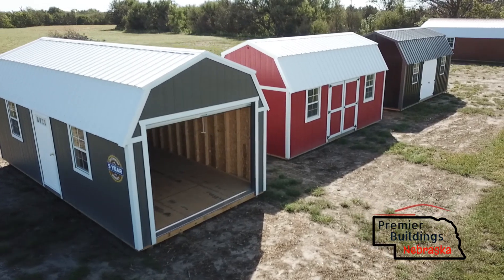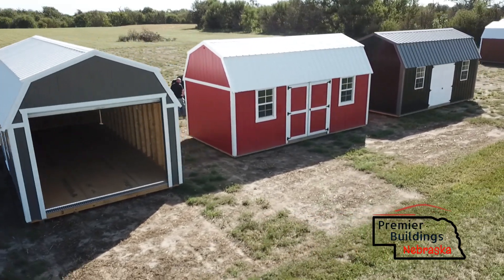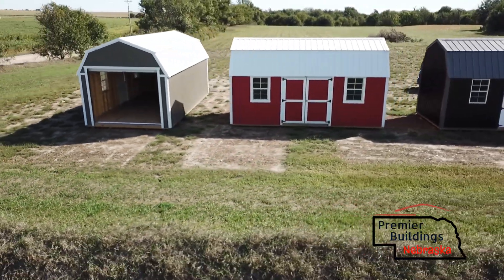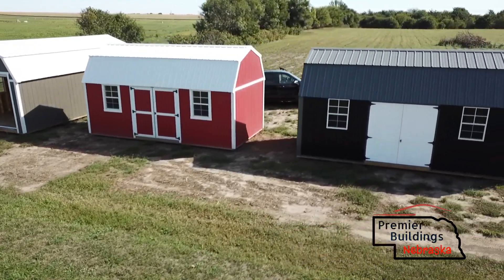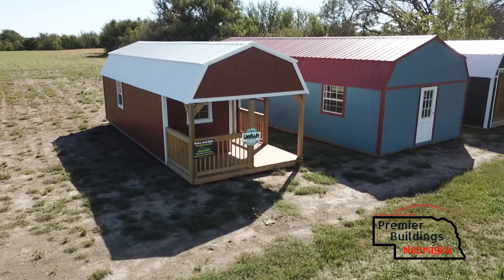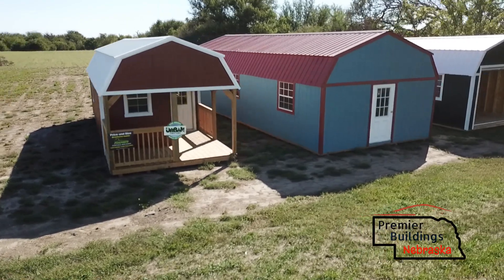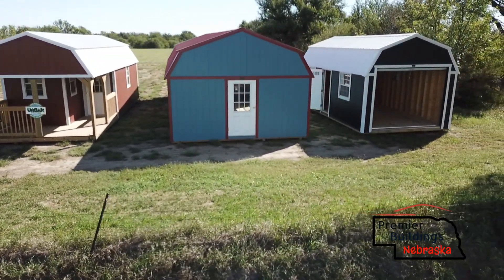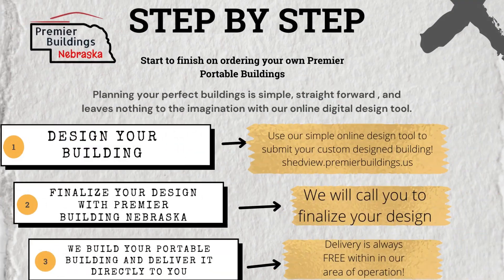Hampton Lot Inventory as of October 2022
We make it simple and stress free!

Premier Buildings Nebraska - Central & Eastern Nebraska.